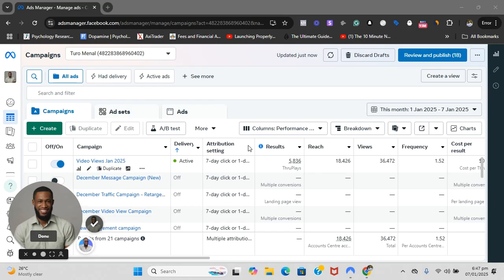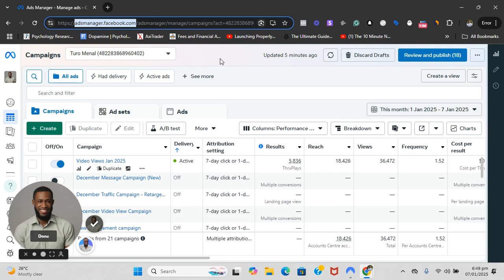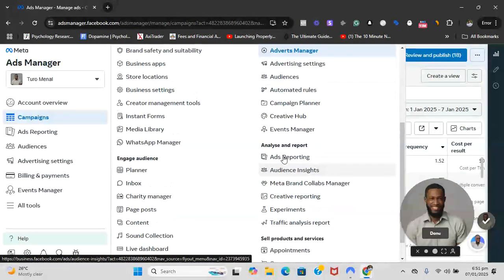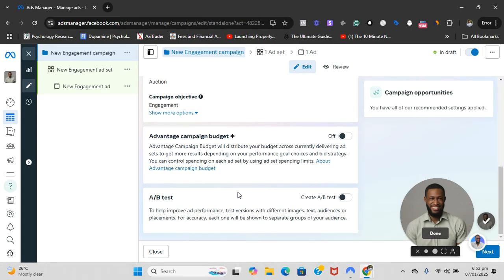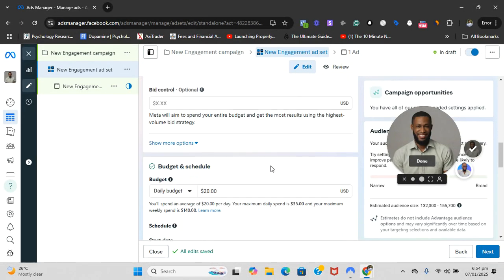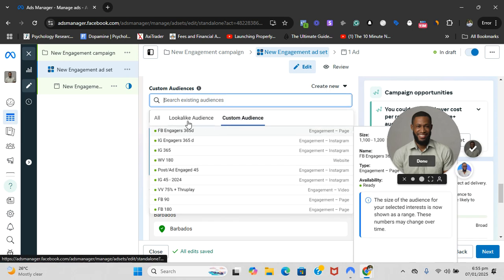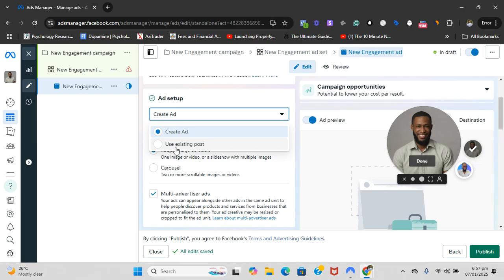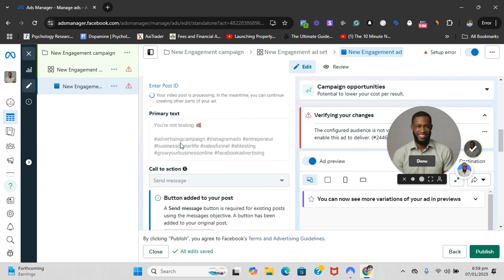Meta Ads For Beginners Part 1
No more hiding. This is going to be part 1 of a full course around meta ads and how to set them up effectively.